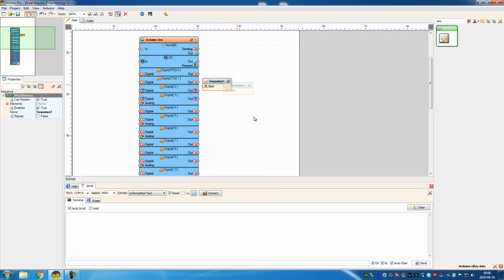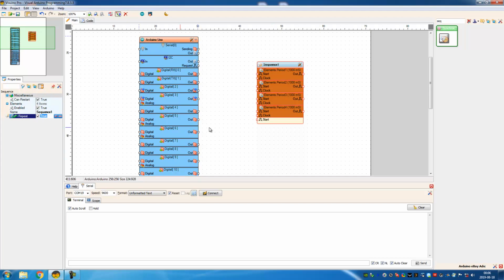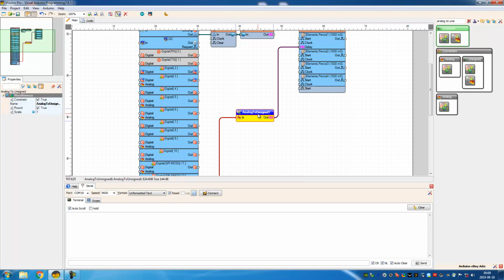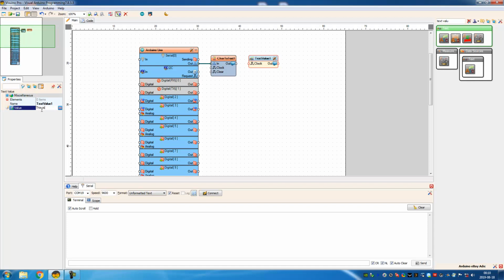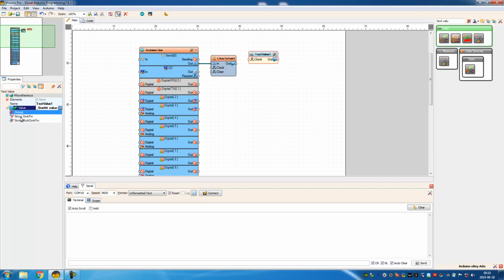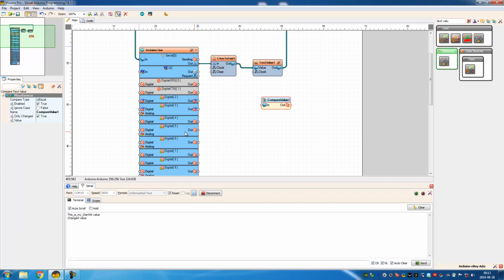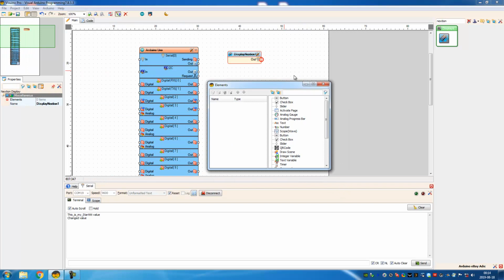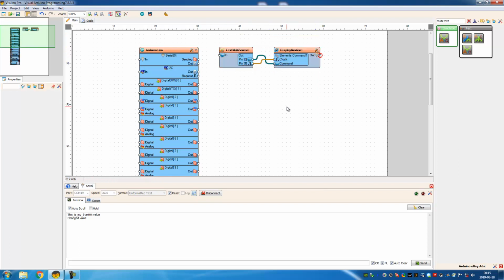Visuino - Beginner Series - Part 7 of 7